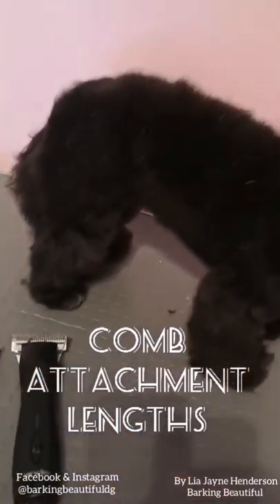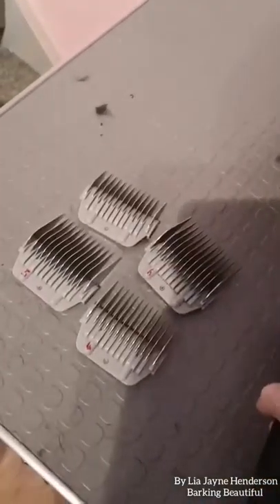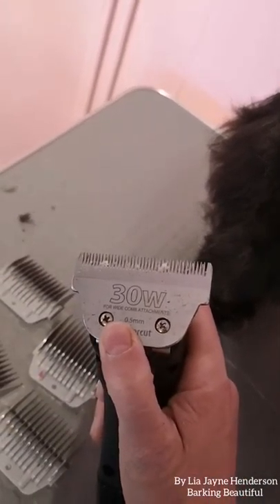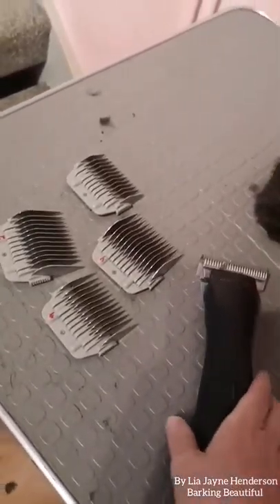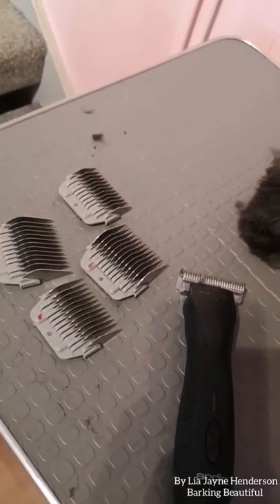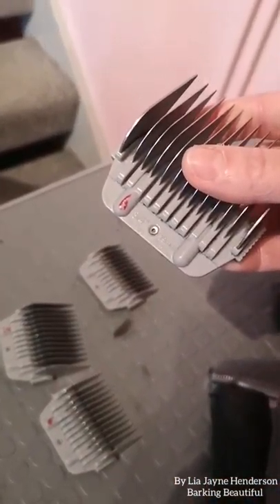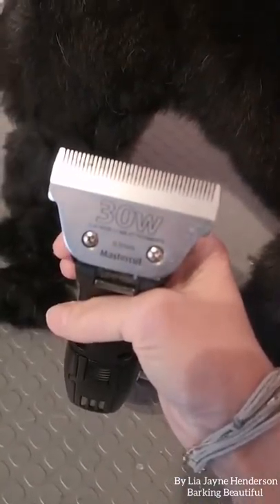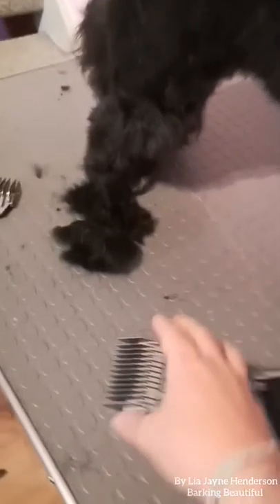Comb Attachment Length Guide for Clipping Dogs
This video just explains and shows the different lengths some of the comb attachments achieve.

Clippers - Andis Pulse ZRII
Blades Wide Blades - Simpsons of Langley
Comb Attachments - Simpsons of Langley